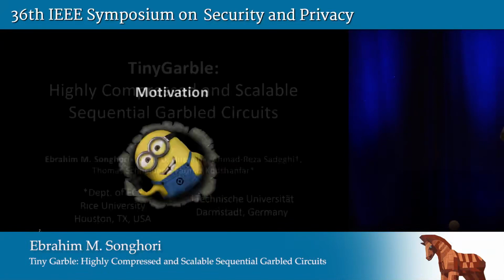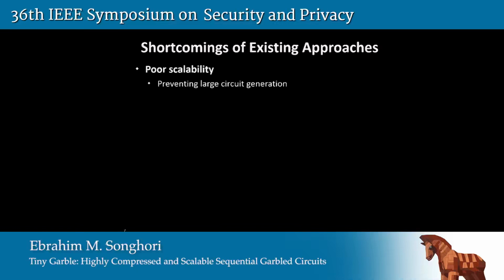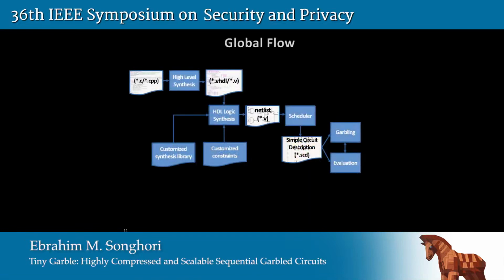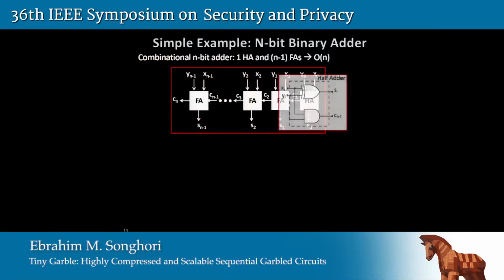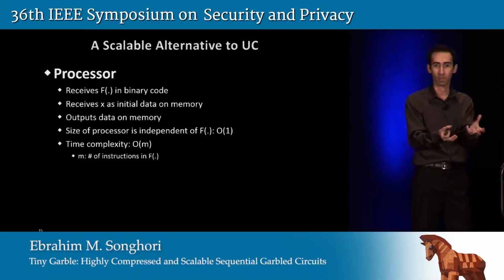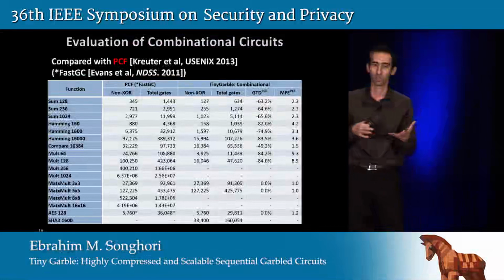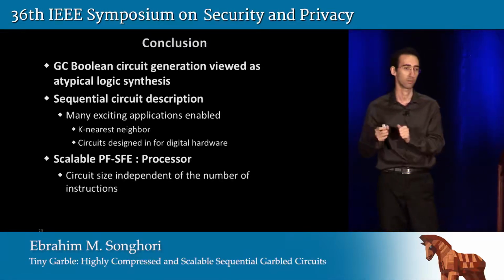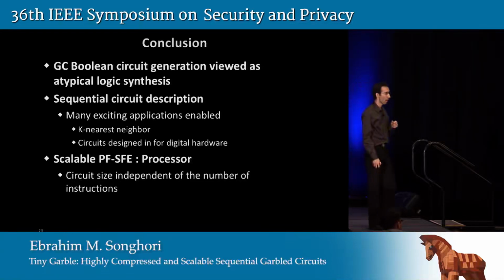TinyGarble Highly Compressed and Scalable Sequential Garbled Circuits